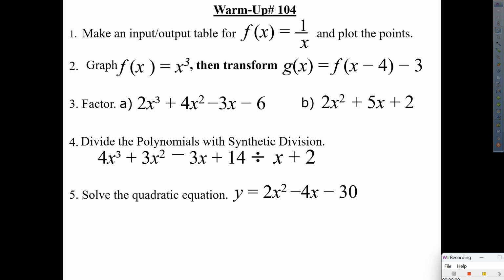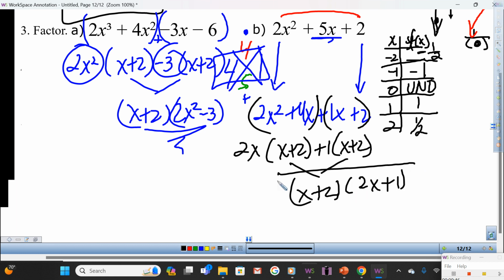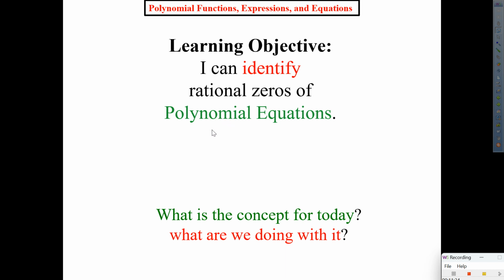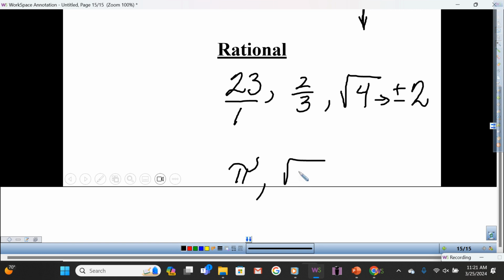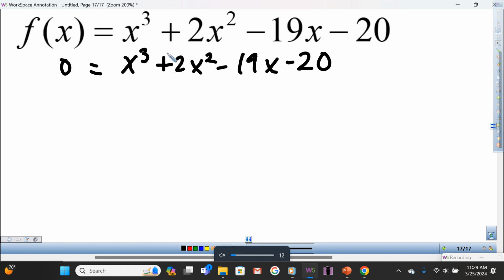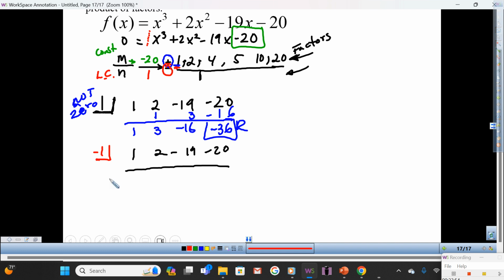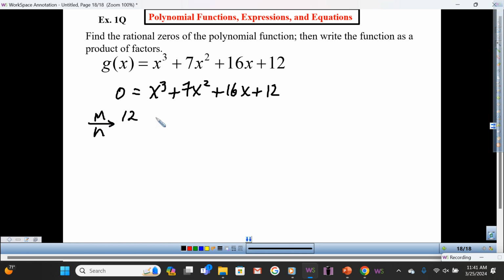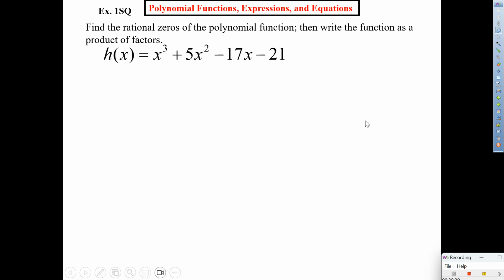Mr. Q's Polynomial Equations & Rational Zeros Theorem